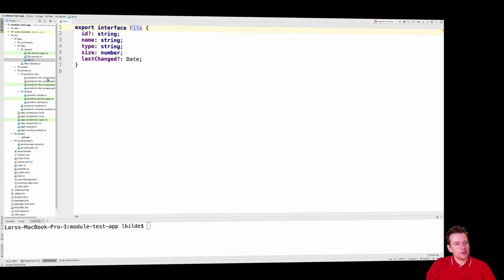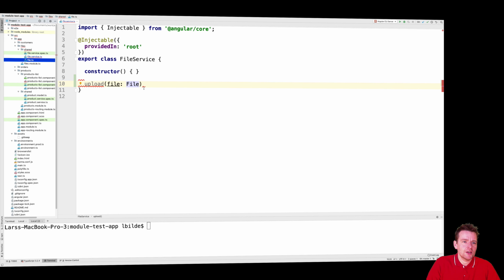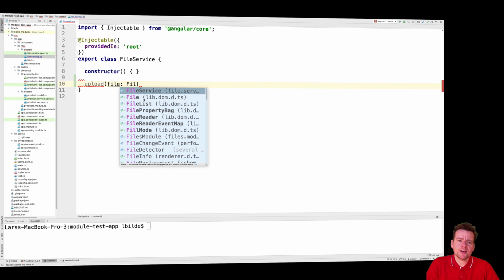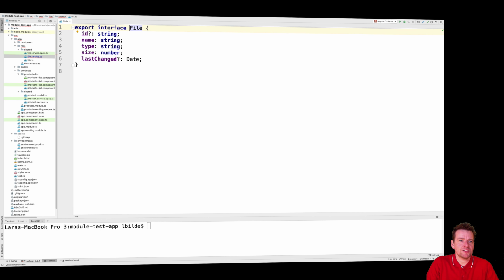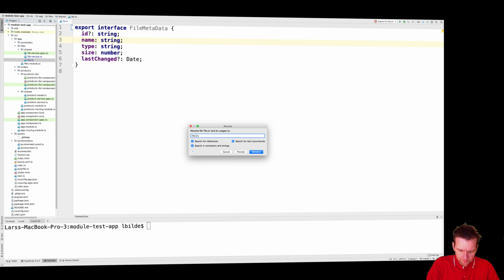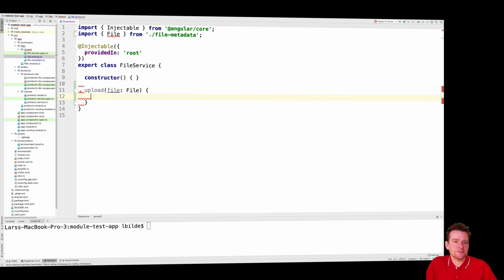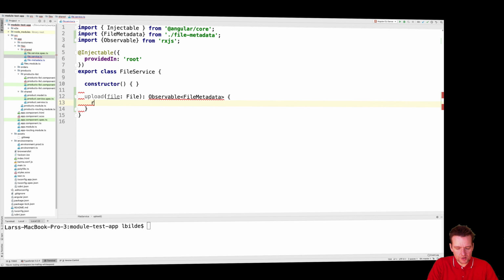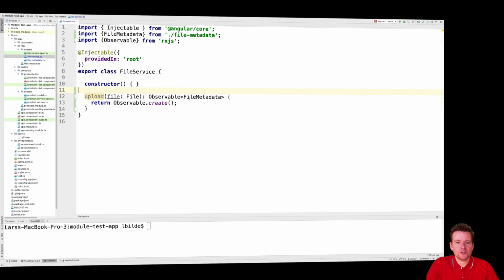Advanced Web Apps 2019 Angular | S1P30 | Class and interface names matter